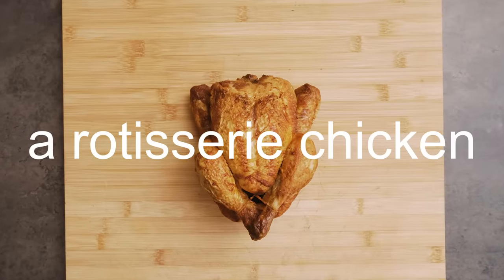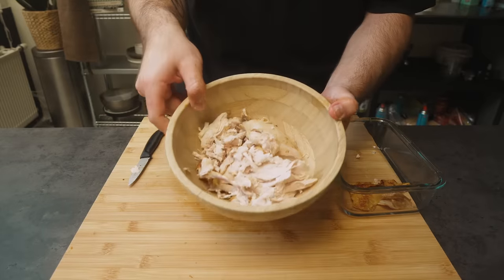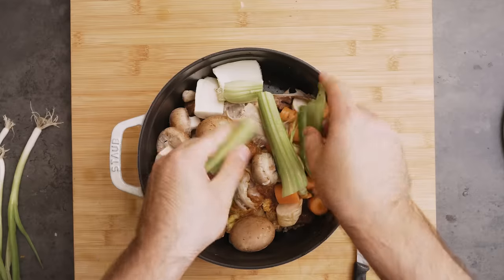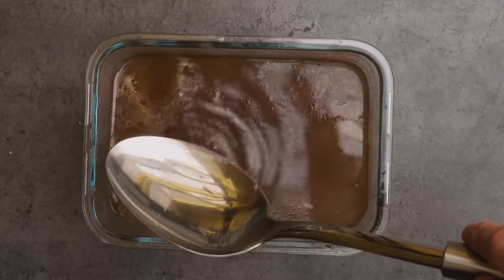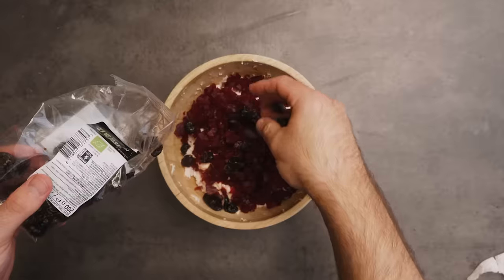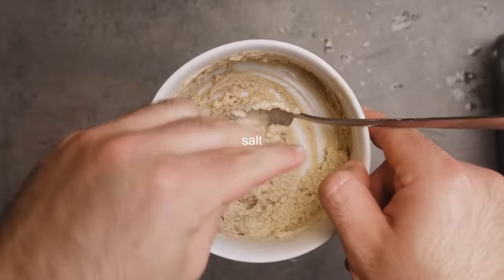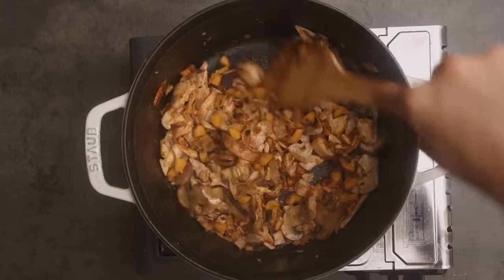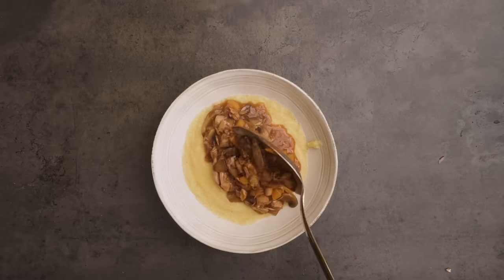The Most Underrated Food For Meal Prepping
Today is rotisserie chicken time. I think these rotisserie chickens are a heavily underrated and underused tool for meal prepping. This is how I made 8 meals and a delicious chicken stock from it.

THANKS!